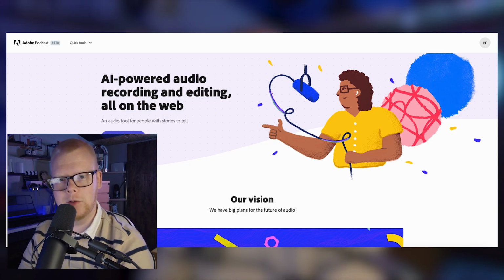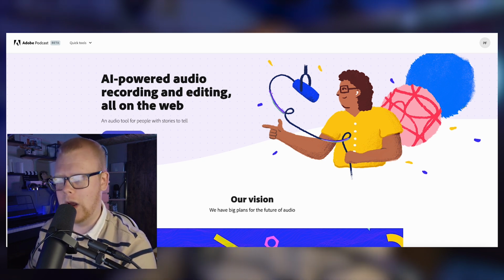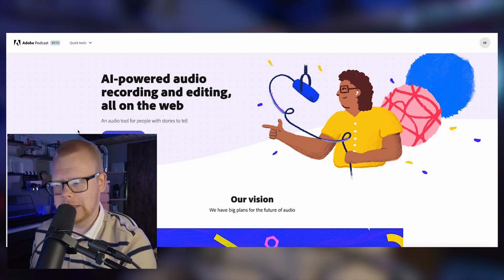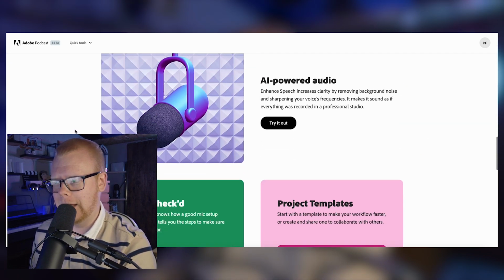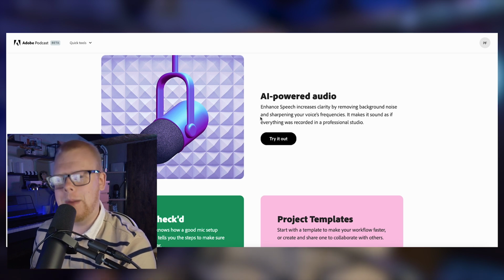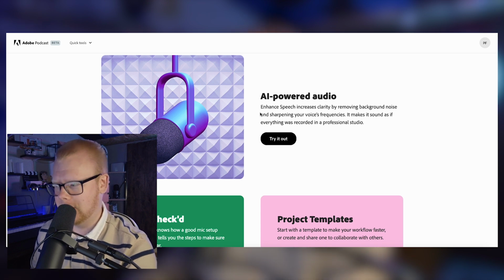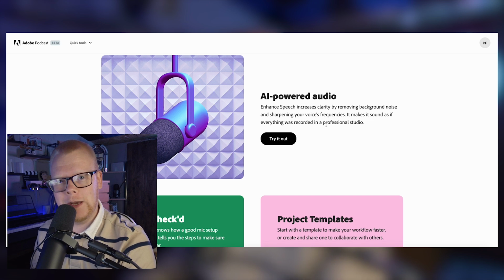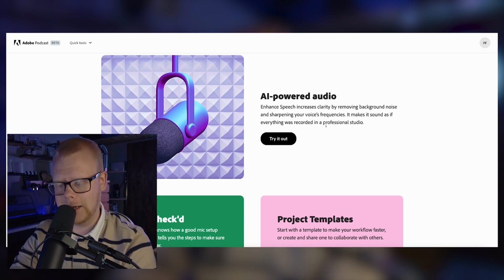Adobe Podcast AI - BAD?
Today I test out the Beta Adobe Podcast AI which markets itself as making any recording sound like it was recorded in a professional studio. Does it remove background noise, does it make your voice sound good?  I test this AI with my Shure SM7B Mic, an iPhone 12 Pro and my Logitech Webcam.